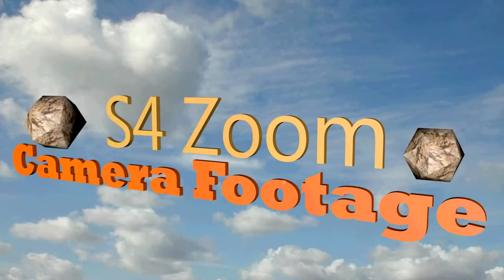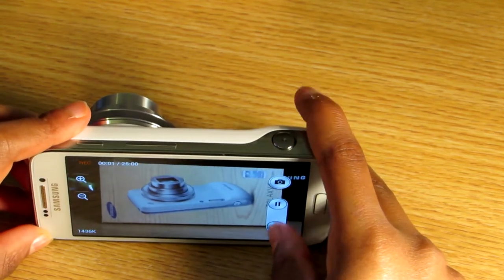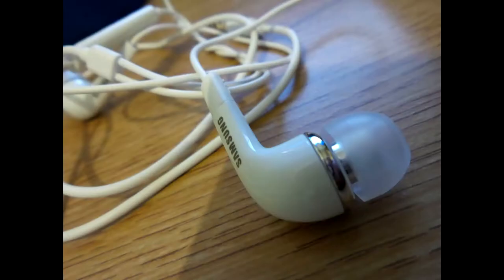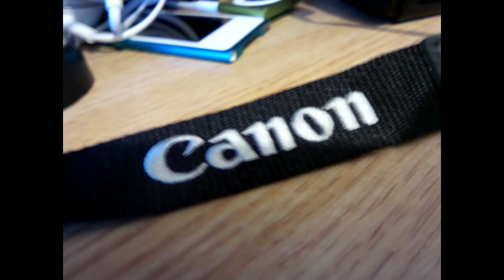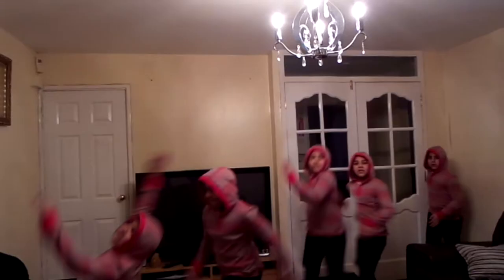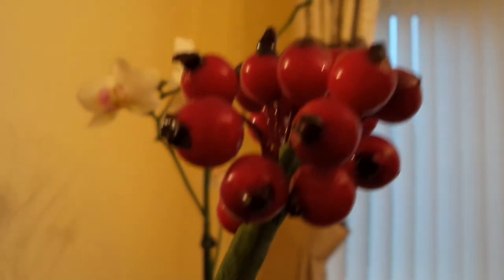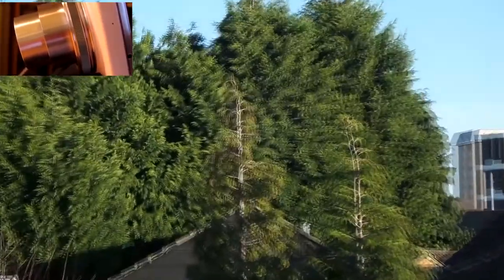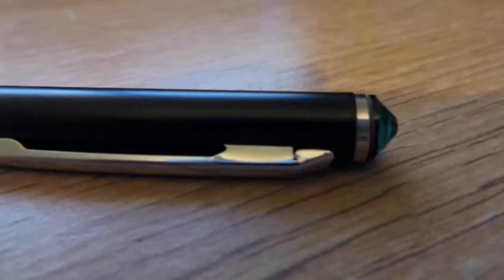Samsung Galaxy S4 Zoom Camera Footage/Review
In this video I will be going through many of the Samsung Galaxy S4 Zoom's camera modes. I will cover the macro mode, drama mode, show you some zoom tests and much more! Now I truly do like this device, overall it does take some nice shots, which come out better than 'average'.

The S4 Zoom is around £300 - £400 so it is around the same price as the S4 Mini and the S4 original. This phone comes with a 16 mega pixel camera. It does take very sharp and clear images which will be ideal if you are looking for a small and comact camera which can also take calls. Some people may be put off with the large and bulging lens however you do get used to it and the images are worth the bulkiness.

Love it or hate it, you can't deny that the Galaxy S4 Zoom is unique. This hybrid offspring from Samsung's mobile and camera divisions (which have since tied the knot) doesn't really compete with the Galaxy S4 as far as specs go, but if you want a solid point-and-shoot camera that makes calls, you probably can't do any better.

From a hardware perspective, the S4 Zoom is basically a Galaxy S4 Mini with a stonking great camera module tied to the back. Its 960x540 SAMOLED screen, 1.5Ghz dual-core processor, 1.5GB of RAM, and 8GB of storage aren't going to put it at the top of any spec comparisons. The phone's Android 4.2 + TouchWiz software hasn't been significantly updated since launch. That said, the 16 megapixel rear camera with a 10x optical zoom, physical shutter button, xenon flash, and an F-stop range of 3.1-6.3 is undoubtedly unbelievable.

Overall, the S4 Zoom is a good smartphone and a good point-and-shoot camera, but it is a little bulky and certainly weighs more than most digital cameras. It's perfect for people who need to take and send high quality photos on-the-go (e.g. real estate agents, car dealers, decorators, etc). For the casual user, however, a regular smartphone's camera is probably enough.

Give me feedback on how I can make my videos better or what you want me to do more of as well.